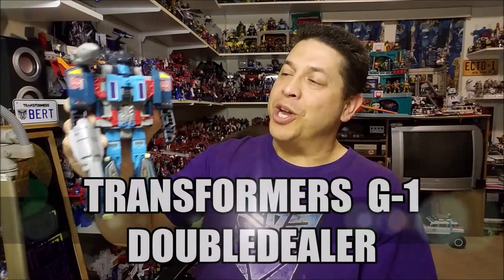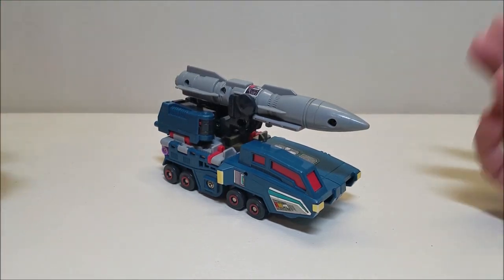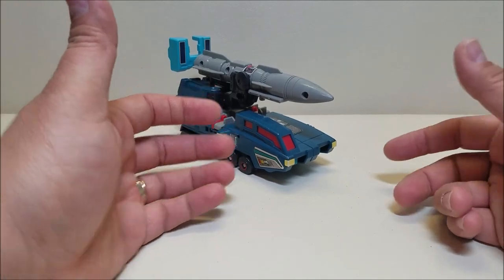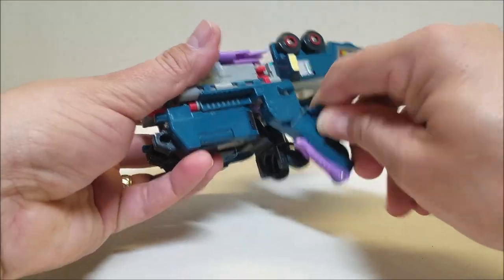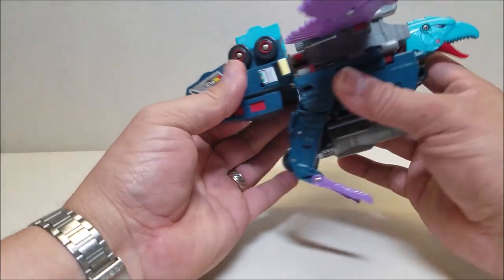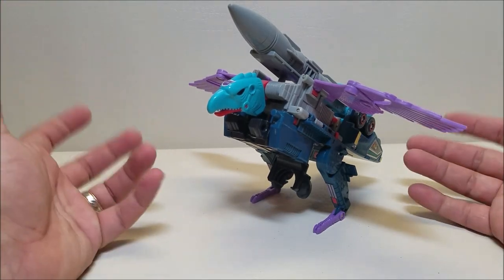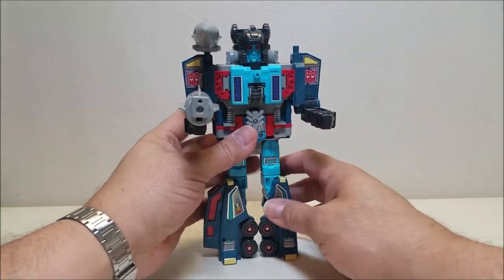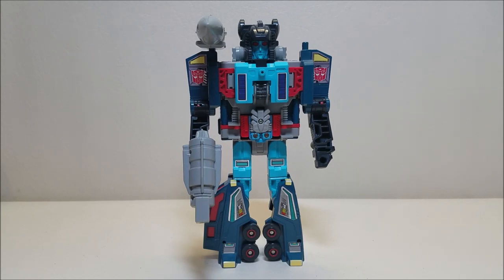Transformers: G1 Powermaster DOUBLEDEALER Review! Bert the Stormtrooper Reviews!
Hello and welcome to Bert the Stormtrooper Reviews! Today we're taking a look at the Transformers, Generation 1 Powermaster DOUBLEDEALER!